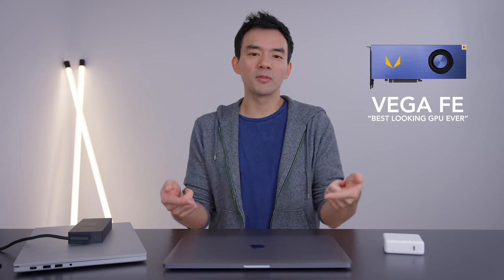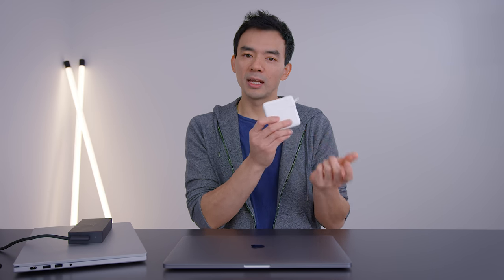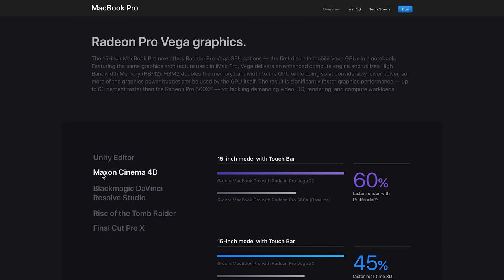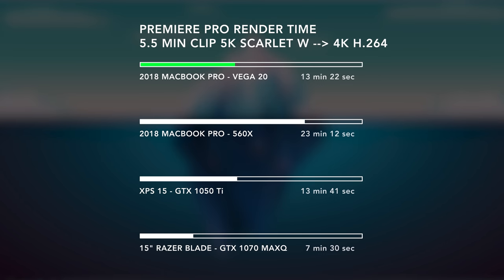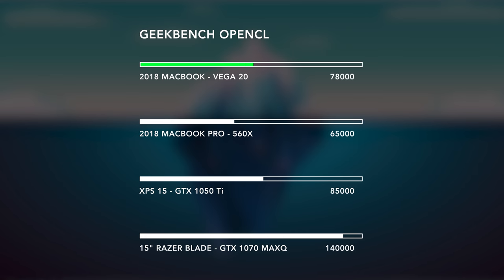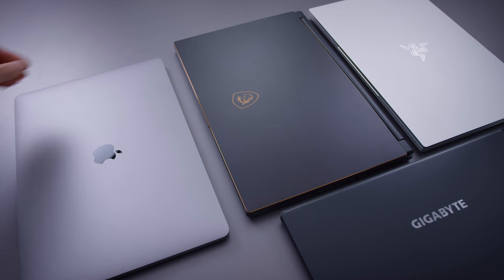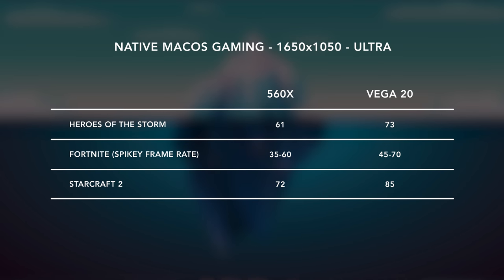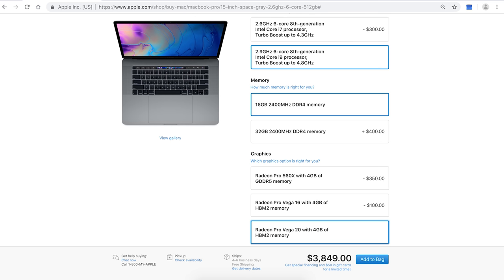Vega 20 MacBook Pro Review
Dave2D reviews AMD Vega 20 2018 MacBook Pro. Significantly faster performance for certain applications like Adobe Premiere.

With a 6-core i9-8950HK this newly updated MacBook Pro can push out some serious GPU and CPU performance. Vega 20 and Vega 16 are some badly needed graphics upgrades on the 15" Apple MacBook Pro